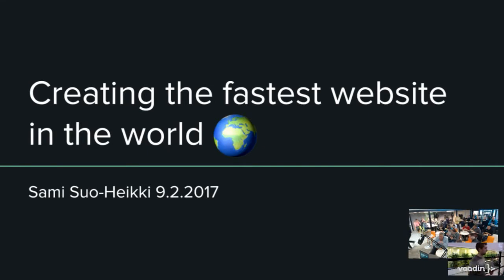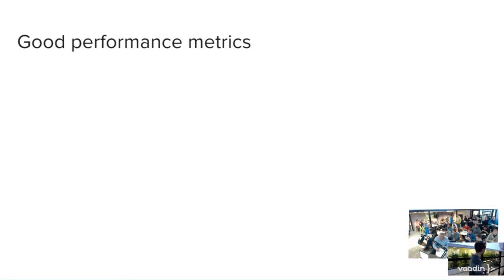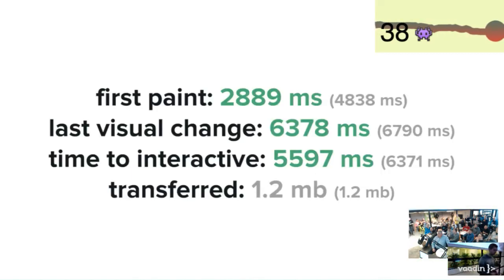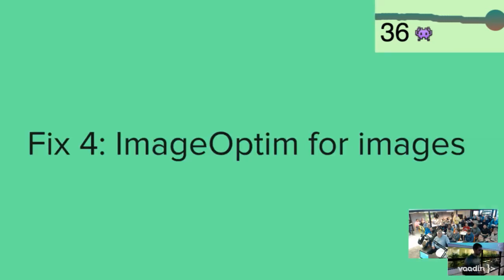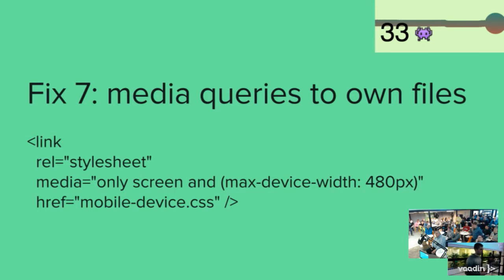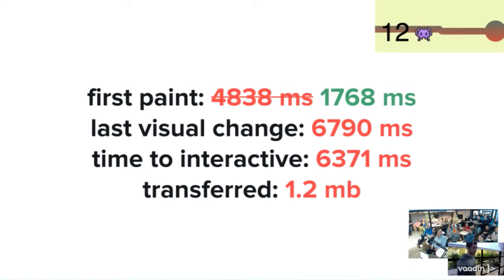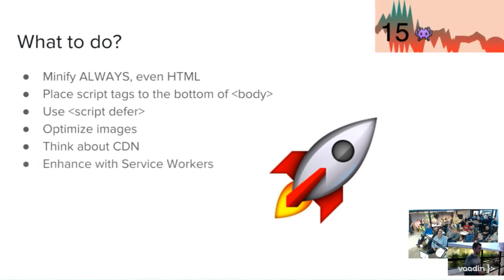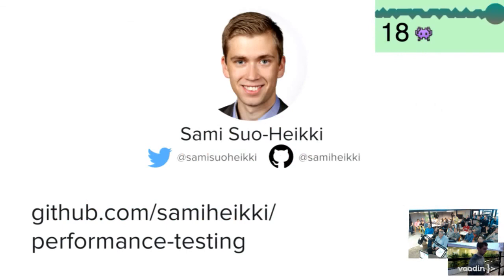Creating the fastest website in the world - Sami Suo-Heikki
Want to create the fastest website in the world? In this presentation Sami Suo-Heikki is sharing his insights on web performance techniques on how to create the fastest website in the word.